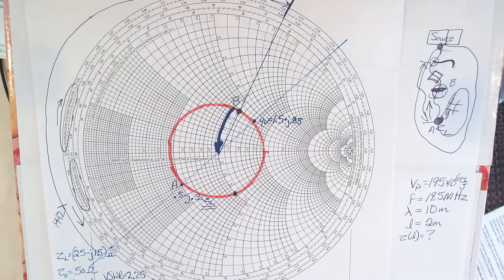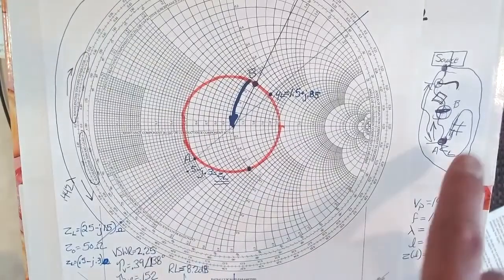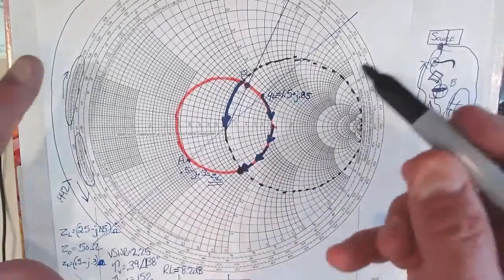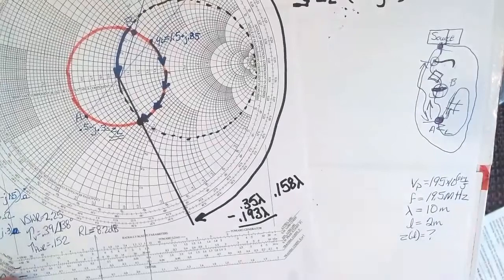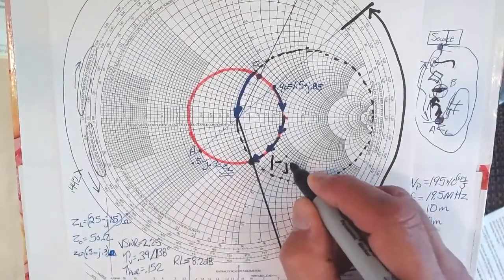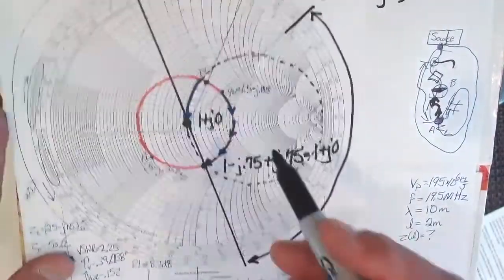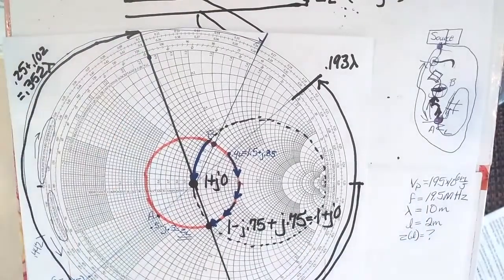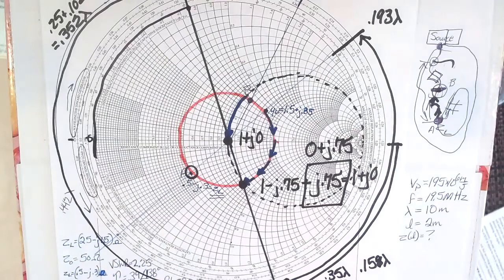Electromagnetic Field Theory Lecture 49 Smith Chart example 2